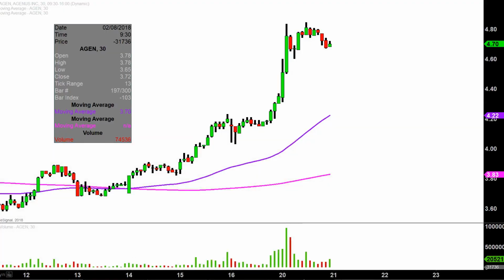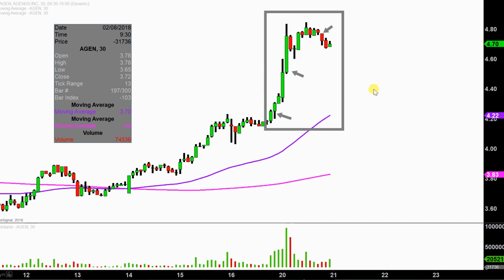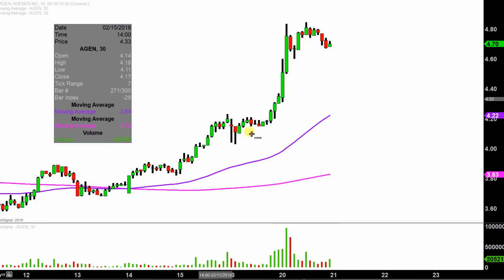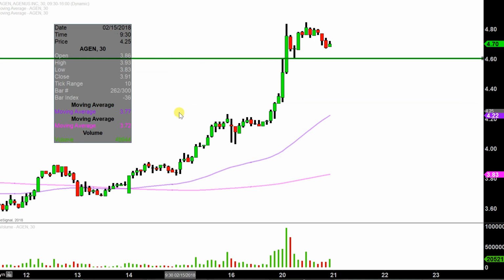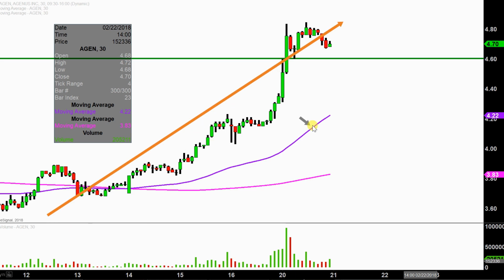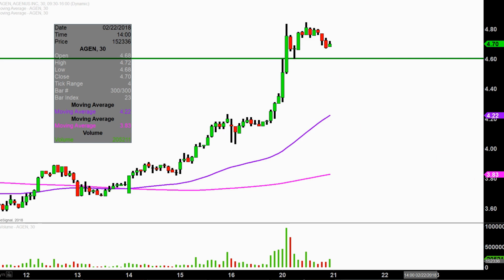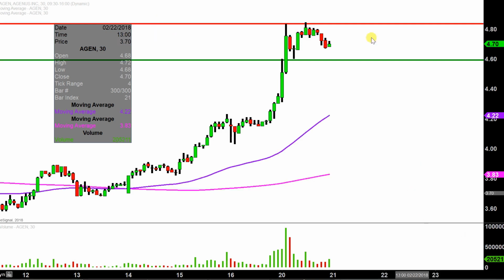Agenus Inc. - AGEN Stock Chart Technical Analysis for 02-20-18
Learn how to read stock charts and identify technical patterns as ClayTrader does a quick stock chart review on Agenus Inc. (AGEN).